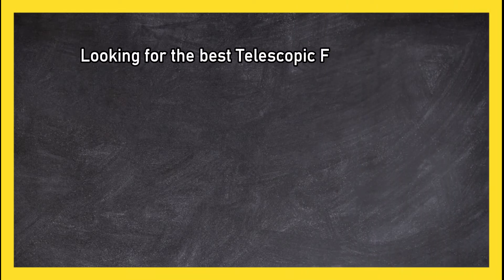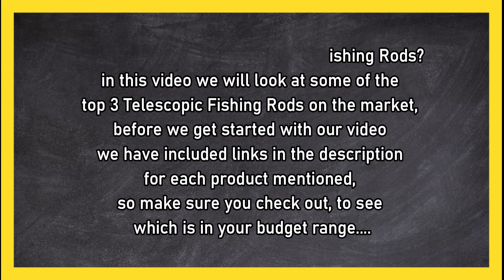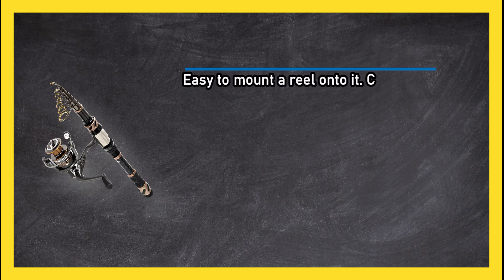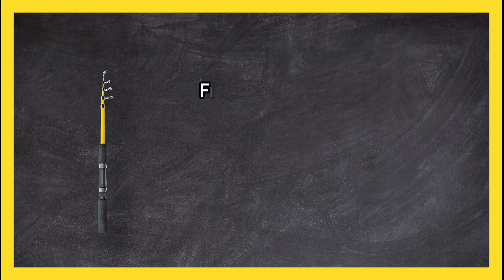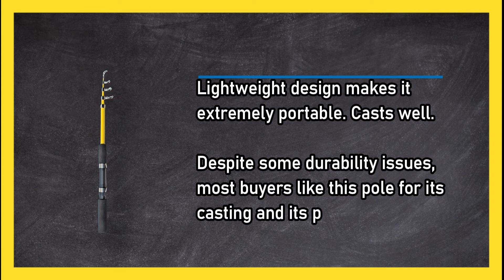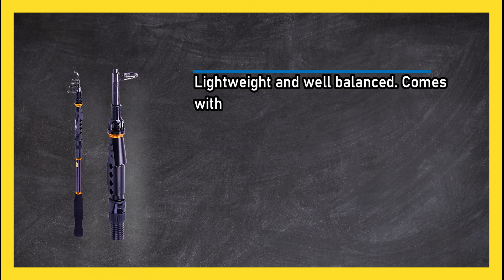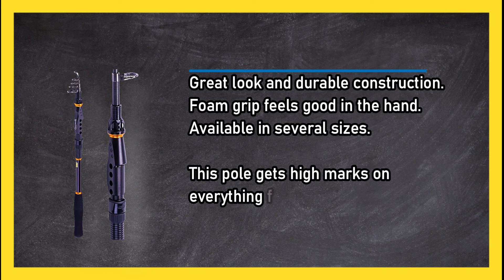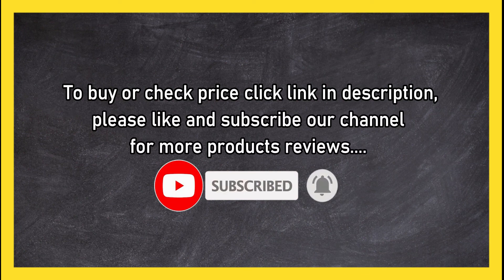Best Telescopic Fishing Rods [Top 3 Recommended] in 2023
🌐 ➡️ Links to the Best Telescopic Fishing Rods:

1. Sougayilang Telescopic Fishing Rod: Lightweight and Durable Construction for an Optimal Fishing Experience

2. Eagle Claw Pack-It Telescopic Spinning Rod: Portable and Affordable Fishing Companion

3. PLUSINNO Telescopic Fishing Rod: Versatility and Comfort in One Package

Fishing enthusiasts and hobbyists understand the importance of having the right equipment when it comes to reeling in the big catch. Among the various types of fishing rods available, telescopic fishing rods have gained immense popularity due to their portability and convenience. Whether you're a seasoned angler or a beginner, investing in a top-quality telescopic fishing rod can significantly enhance your fishing experience. In this video, we will explore the best telescopic fishing rods on the market, each offering unique features and benefits. From lightweight construction to durability, casting abilities, and affordability, these rods have been carefully selected to cater to different angling preferences. Join us as we delve into the world of telescopic fishing rods and discover the perfect companion for your angling adventures.